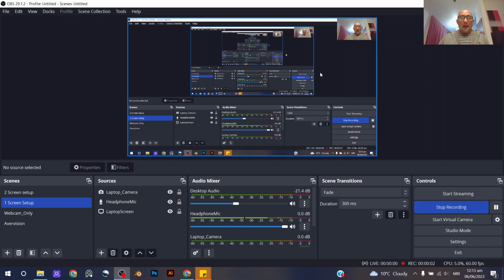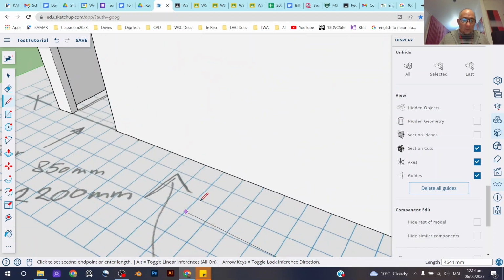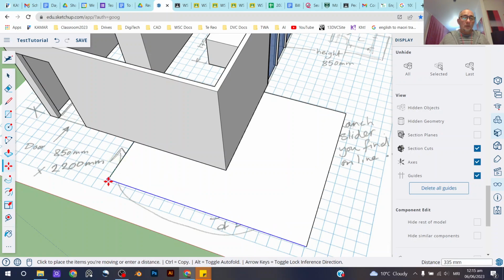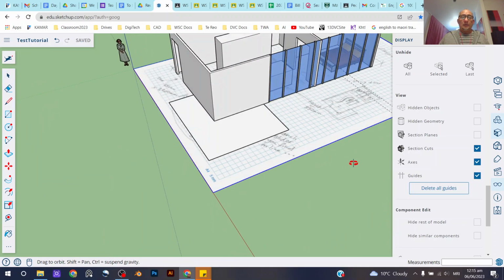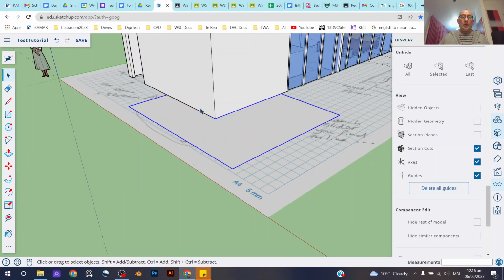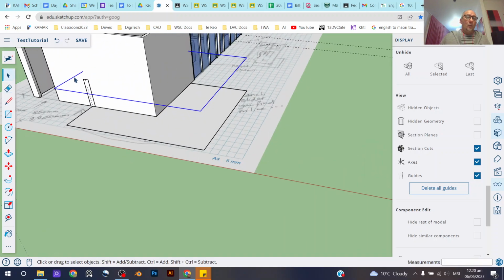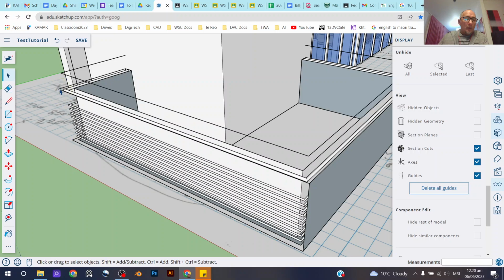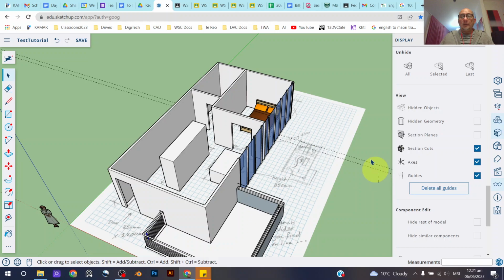Apartment SketchUp Model Tutorial Part 7 of 9 (FollowMe tool)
This is Part 7 of a 9 part tutorial series on SketchUp. In particular this series is about creating a simple model of an apartment.
In Part 7 I go over the following tools  and ideas:

*  Follow Me tool to create a railing